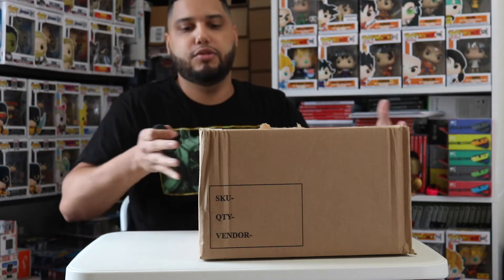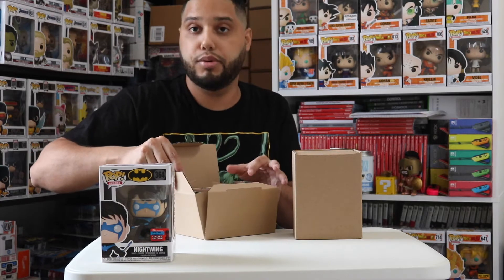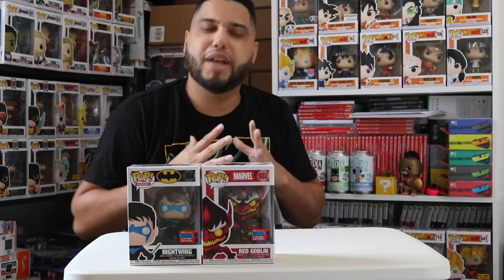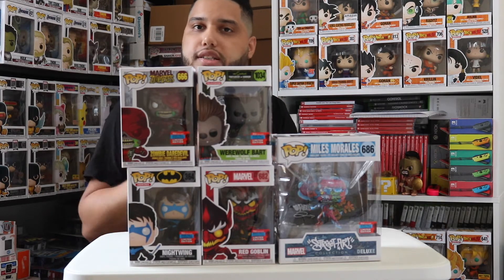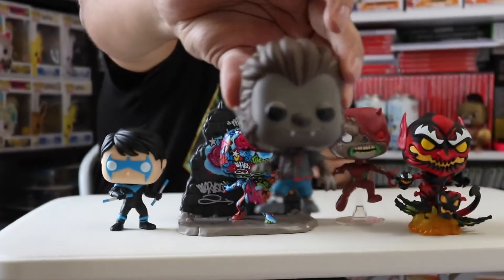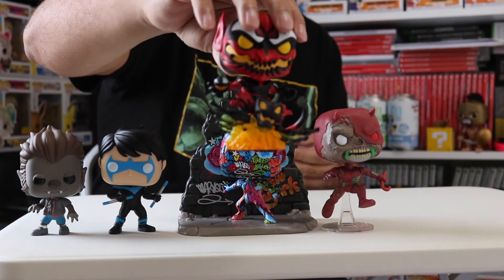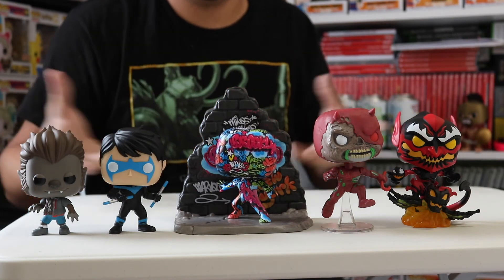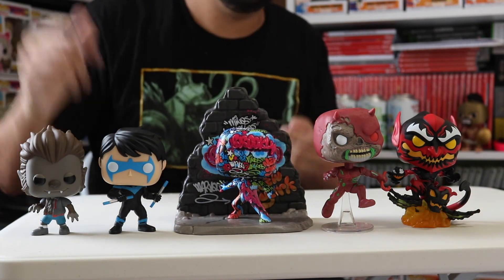My NYCC Funko Pop Lot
Here i talk a little about the NYCC Pops i got to buy and go into some details about them and my personal opinion.